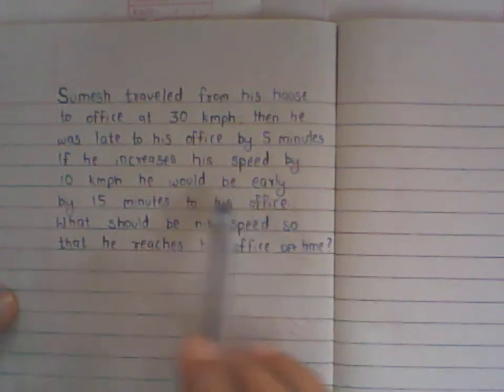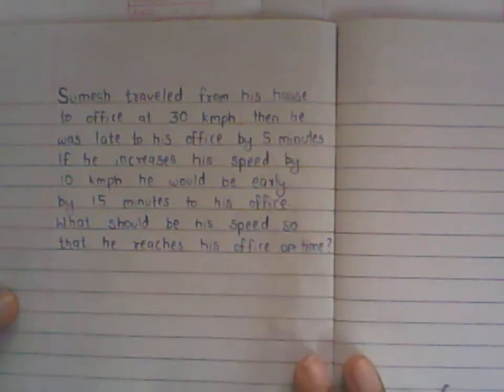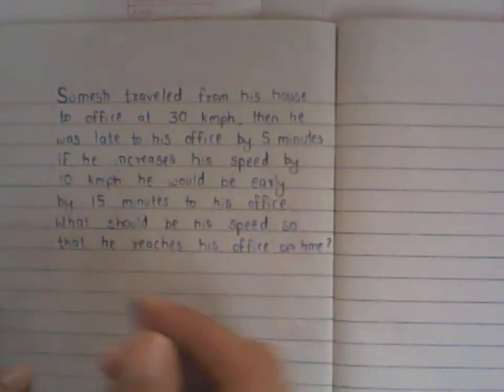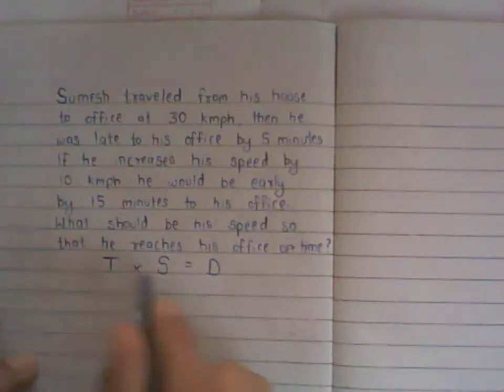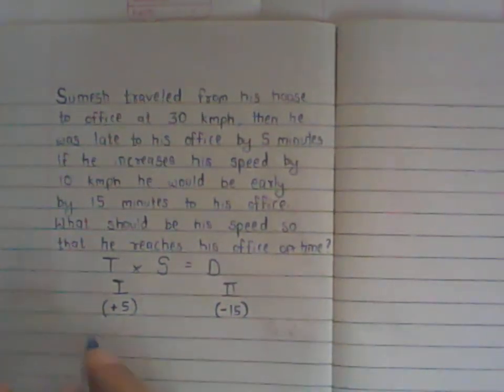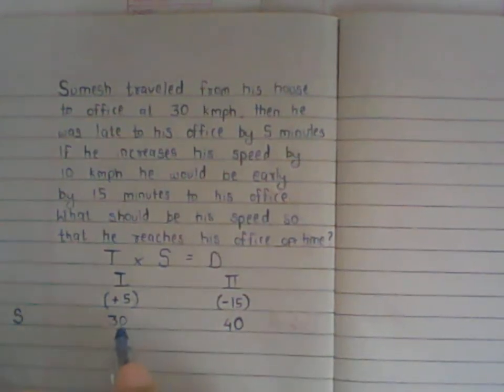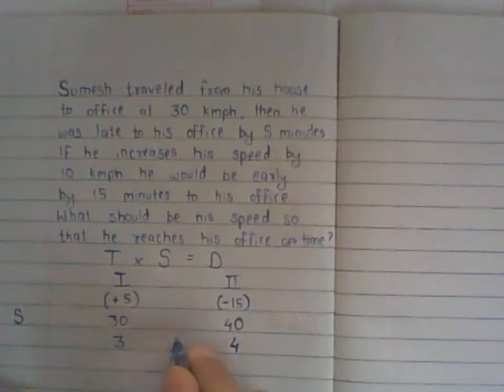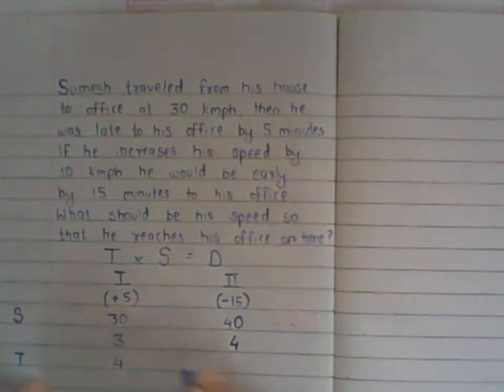Time Speed Distance Problem 1